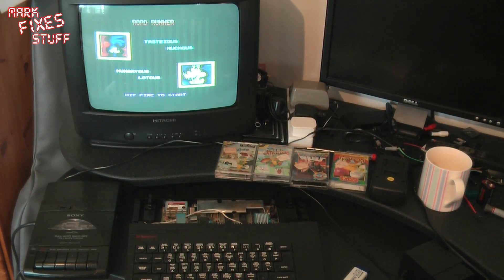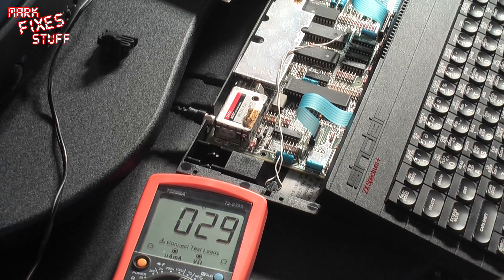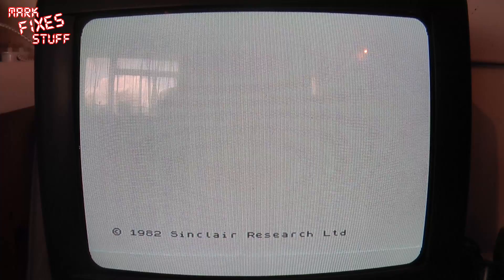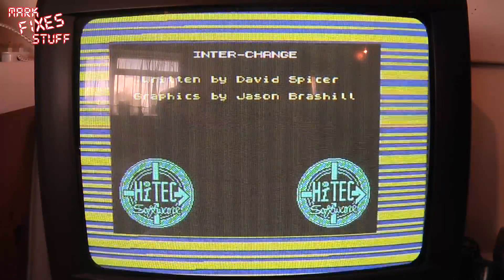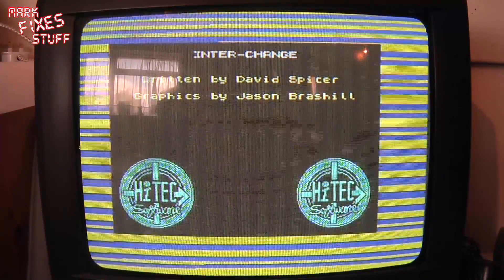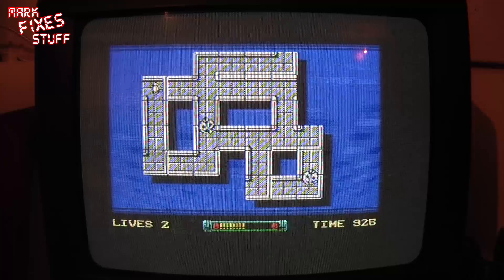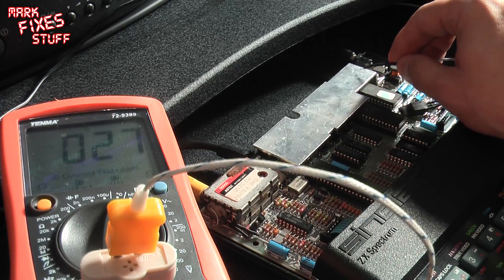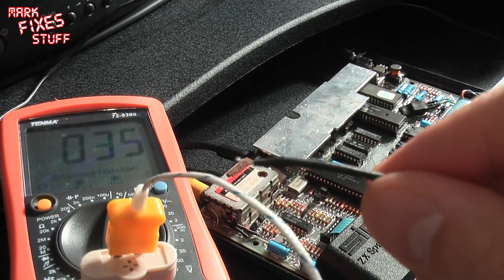Auction - ZX Spectrum with a GENUINELY RARE test ULA version by AMI - Fully working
Auction (Starts 01/05/2015 at 20:05 - Ends 10/05/2015 at 20:05)

A̶U̶C̶T̶I̶O̶N̶ ̶L̶I̶N̶K̶:̶ ̶h̶t̶t̶p̶:̶/̶/̶w̶w̶w̶.̶s̶e̶l̶l̶m̶y̶r̶e̶t̶r̶o̶.̶c̶o̶m̶/̶o̶f̶f̶e̶r̶/̶d̶e̶t̶a̶i̶l̶s̶/̶4̶2̶4̶6̶

Join me as I test A *GENUINELY* RARE PIECE OF of Sinclair Spectrum history.

This Spectrum 48k+ was sitting in my "to fix" pile for a about seven years when I decided that I needed to fix and sell them after a recent flood damaged my house.

When I opened the Spectrum I found a strange sticker and an even stranger ULA. Not the standard Ferranti type, but one made by AMI in Austria and marked as SAGA-1A.

I shared this information in the Spectrum 4Ever group on facebook and no-one has seen an actual physical SAGA ULA in real life, although it was mentioned in the Service Manual. The assumption is that they were planned but never came to market due to a price cut by Ferranti which pushed AMI out of the deal. It would appear that this is a rare pre-production batch test ULA. The odd thing is that it runs nice and cool, unlike the Ferranti chip which runs very hot. I demonstrate this in the video. There is also a LOT less components on this board.

I *really* don't want to sell this but needs must. I hope it goes to someone who will be able to unlock it's mysteries!... and I can get a new kitchen ceiling...

Blogpost with some VERY large pictures of the mainboard and ULA chip